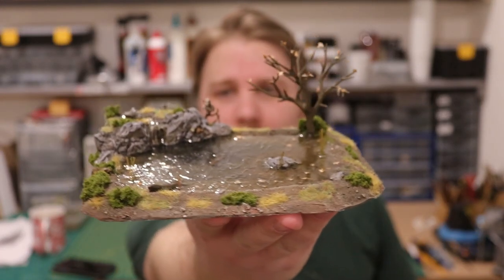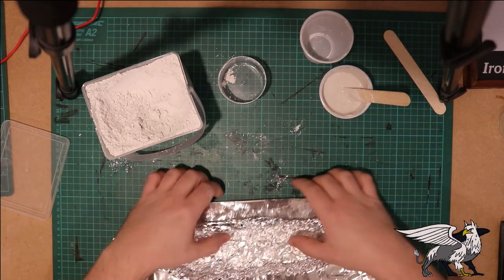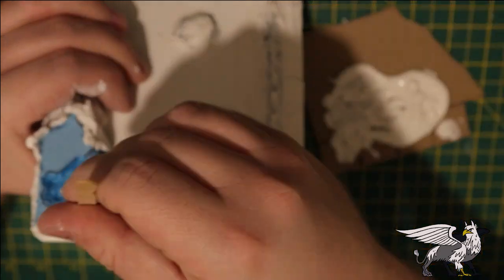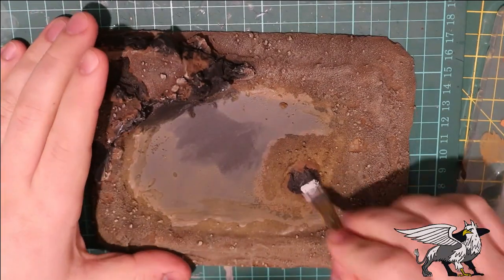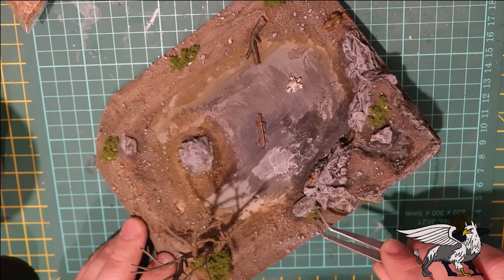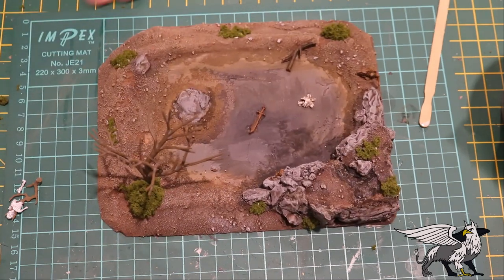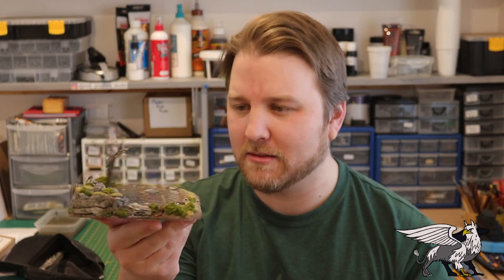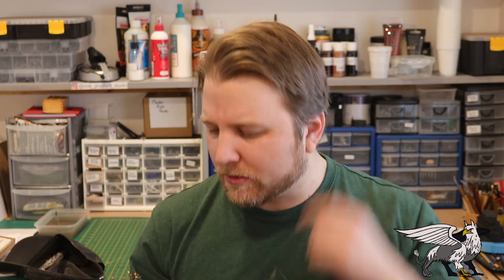The Pond (epoxy resin, diorama terrain for tabletop wargames, D&D, Warhammer)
Everybody loves a water feature, so heres the pond I made this week. With only one minor disaster in its creation i'd say the project was a success. This kind of thing looks great on all kinds of outdoor scenarios for your fantasy tabletop wargames such as Warhammer, AoS, Mordheim, Frostgrave, Malifaux, Bolt Action and of course D&D. After all, not all Dungeons and Dragons encounters take place in dungeons ...against dragons.
As you will see, I decided to make it in a slightly sinister theme, but you can create lush ponds with mostly the same methods. I hope you enjoy the video, Happy Crafting

Materials used - Foamex (expanded pvc), xps Foam, hot glue, joint filler, CFS epoxy resin or water effects, plaster of paris, paint, model foliage, static grass, some plastic bits from my box, basing sand, pva glue, super glue, and a model tree

Tools used - craft knife, tin foil, coffee stirrers, plastic cups, glue gun, and lots of patience